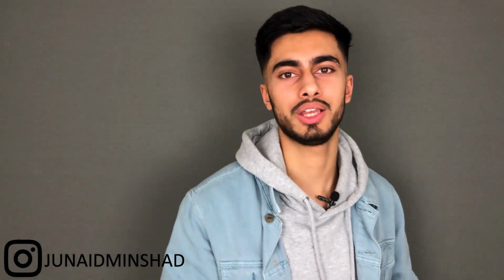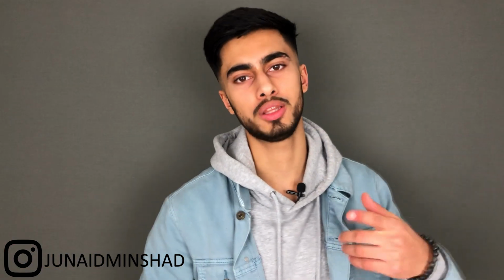5 JEAN HACKS You Should Know!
5 JEAN HACKS Everyone Should Know!
In this video Men’s Style, Grooming, Fitness and Lifestyle Expert, Junaid Minshad from Meninfluencer identifies 5 JEAN HACKS Everyone Should Know
Hey there - I’m Junaid Minshad from Meninfluencer! :) I make videos to help you crush your life with lifetime strategies to influence your OWN life! :D
My Video Equipment (USA) :

PHONE TRIPOD - Fugetek

VIDEO LIGHT - Neewer 700W Professional Studio Light

MICROPHONE - PowerDeWise Lapel Microphone

CAMERA - Iphone X 4k 60fps

My Video Equipment (UK) :

PHONE TRIPOD - PEMOTech

MICROPHONE - Seacure Lapel Microphone

You will find videos about grooming, men's fashion, men's lifestyle hacks, health, fitness, grooming and potentially videos specifically targeted towards a certain group (teens, indians etc.)

- Meninfluencer
Video uploaded & owned by Meninfluencer. (PG, Family Friendly + No Swearing!)

Jean Hacks
5-Minute Crafts
32 BRILLIANT CLOTHING HACKS
BEST Style Hacks
Fashion Hacks
Trick and Tips for Fashion